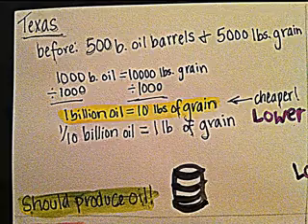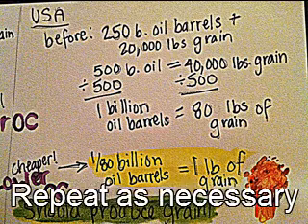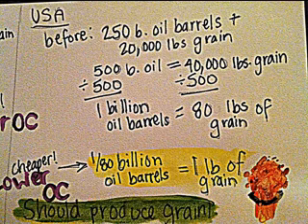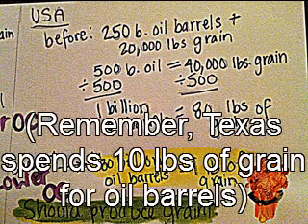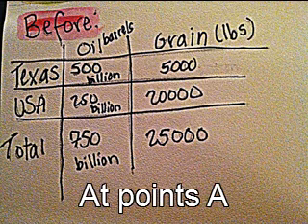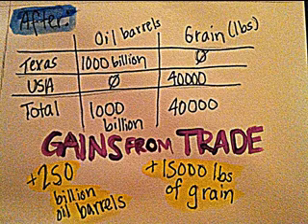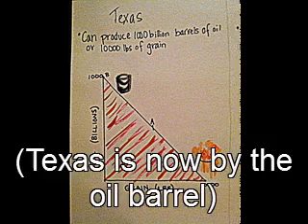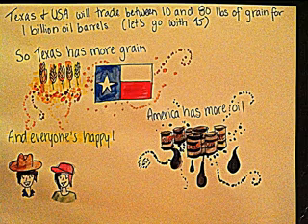Econ Project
The econ project for Coach Waldon